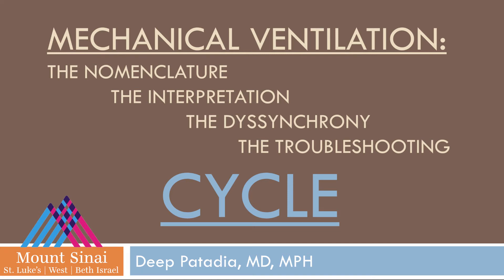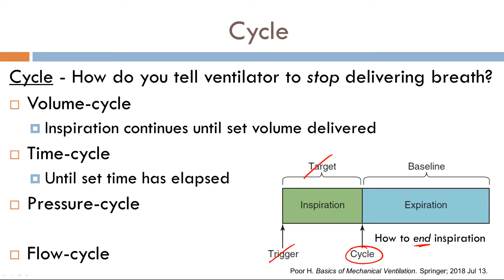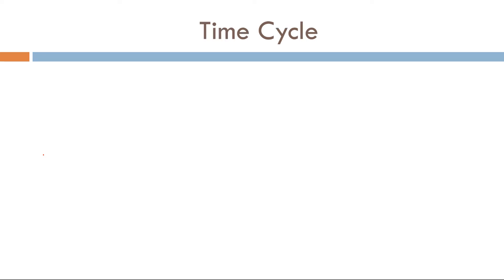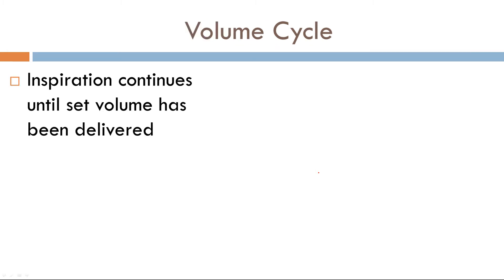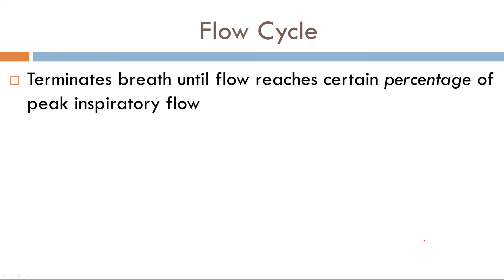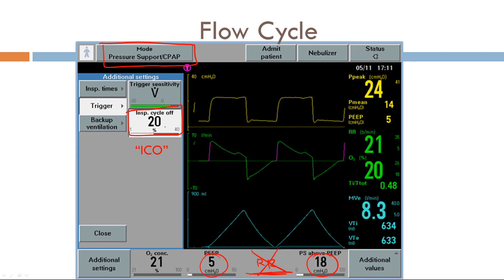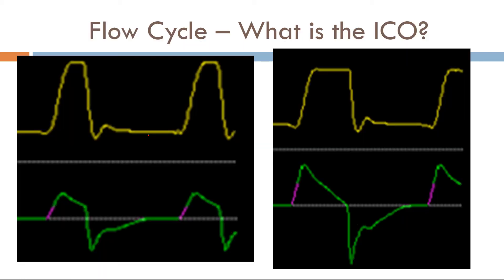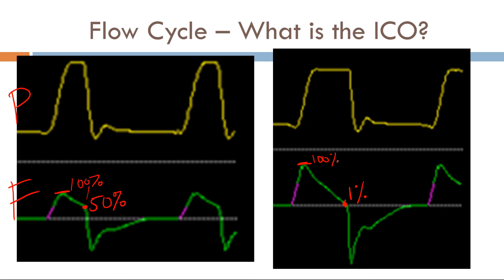Mechanical Ventilation: Cycle - BAVLS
Author:
Deep Patadia, MD, MPH

Institution:
Mount Sinai - St. Luke's/West/Beth Israel

In this video, the cycle phase of mechanical ventilation is covered in detail.